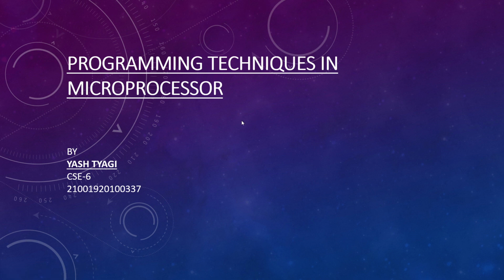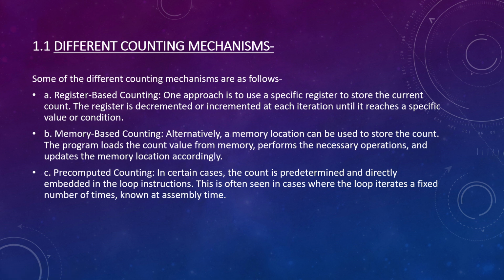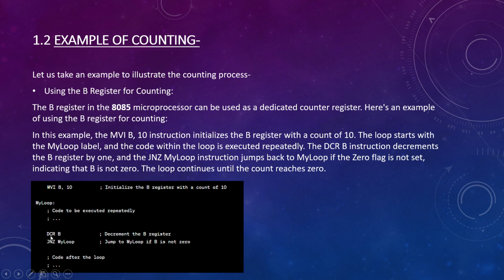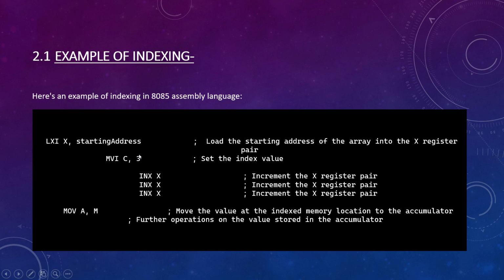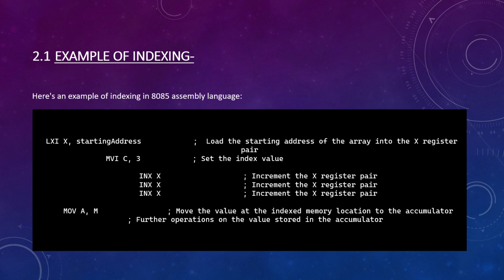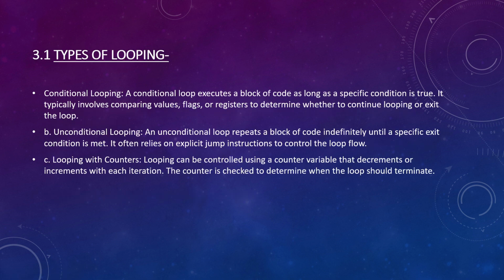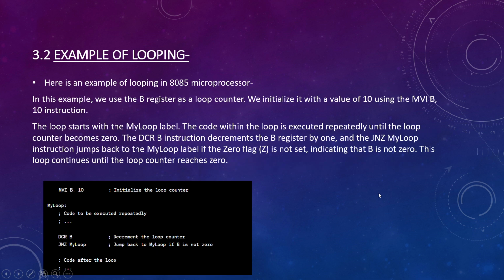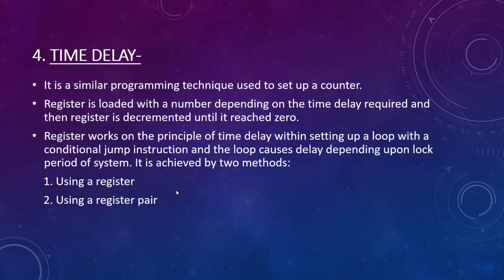Programming Techniques in Microprocessor (UNIT-IV- ASSEMBLY LANGUAGE PROGRAMMING) By- Yash Tyagi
Topic- Programming Techniques in Microprocessor.
Subject- MICROPROCESSOR (KCS-403) UNIT-IV
Presented By- Yash Tyagi